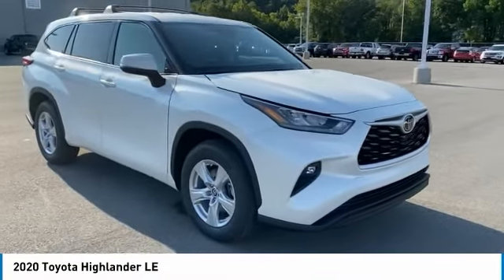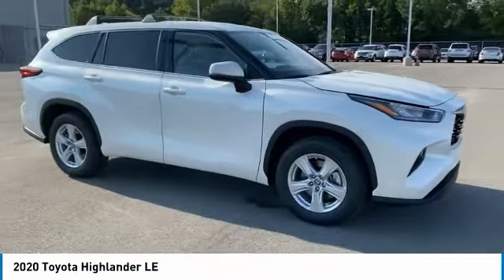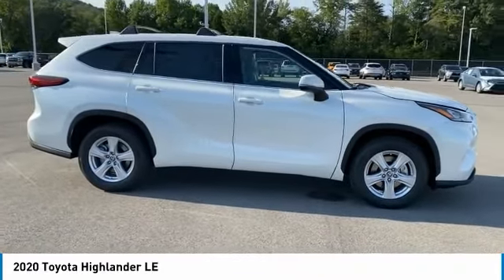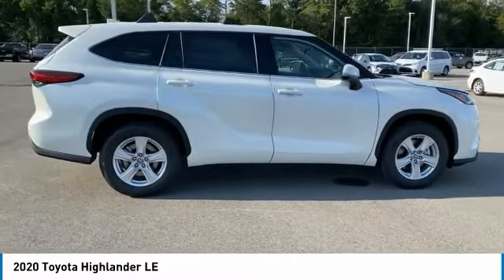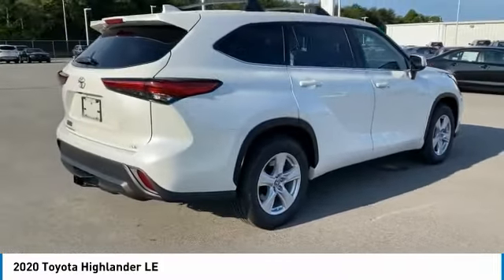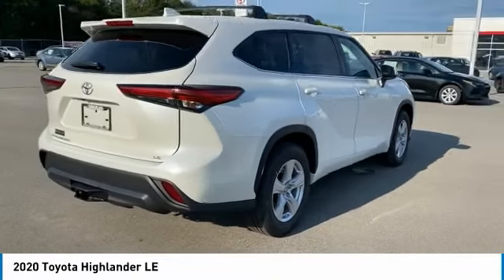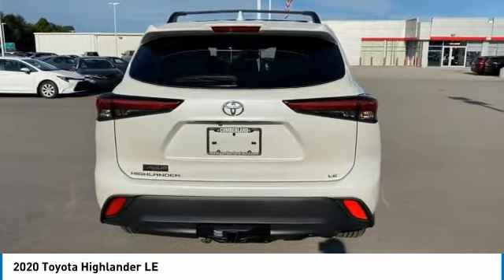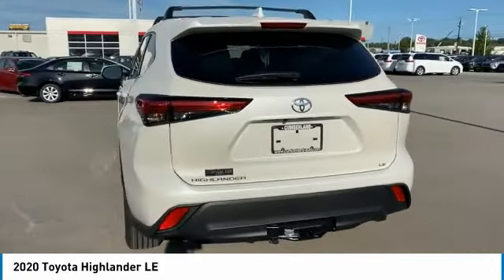2020 Toyota Highlander Crossville, McMinnville,Nashville,Murfreesboro, Cookeville, TN Live 9090640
2020 Toyota Highlander LE

Cumberland Toyota
1540 Interstate Dr

It's time to take your drives to the next level in our 2020 Toyota Highlander LE that stands out in Blizzard Pearl! Powered by a 3.5 Liter V6 that delivers 295hp connected to a reliable 8 Speed Automatic transmission for a welcome blend of efficiency and capability. Our Front Wheel Drive SUV passes and tows with confidence as it returns nearly 29mpg on the highway with a standard stop/start system. Taking a powerful stance, our Highlander also shows off a sculpted design with LED lighting, fog lamps, power heated mirrors, and 18-inch alloy wheels. brbrFit eight passengers in our LE cabin, which is comfortable for everyone thanks to tri-zone automatic climate control. Take command in our Highlander with a power driver's seat, a leather-wrapped steering wheel, and an Audio Plus infotainment system with an 8-inch touchscreen, Android Auto/Apple CarPlay, Bluetooth, available WiFi, Amazon Alexa compatibility, available WiFi, a backup camera, and a six-speaker audio system.brbrToyota Safety Sense technology - with adaptive cruise control and automatic emergency braking - is the foundation for your peace of mind, and it's complemented by a blind-spot monitor with rear cross-traffic alert.Put our versatile Highlander at the center of your world and benefit from legendary reliability, too! Not all customers qualify for all rebates.  Price includes: $2000 - TMS Customer Cash. Exp. 08/31/2020